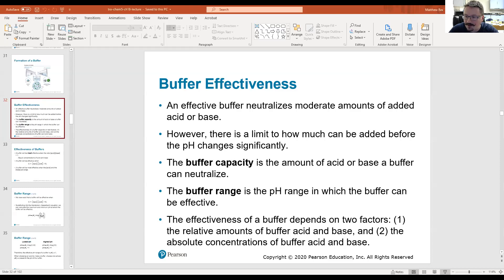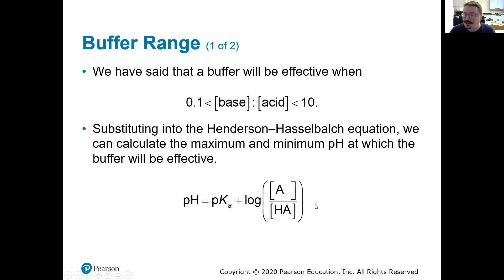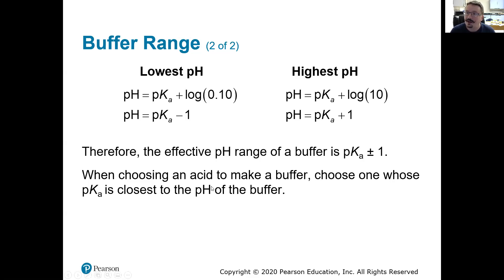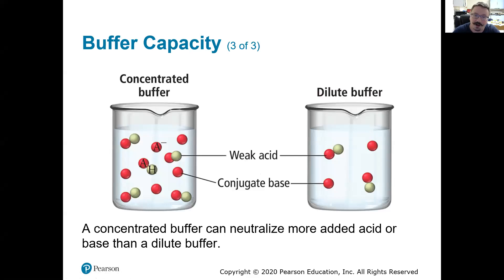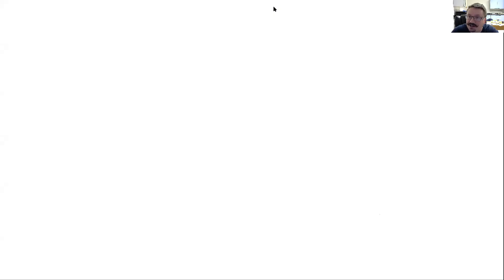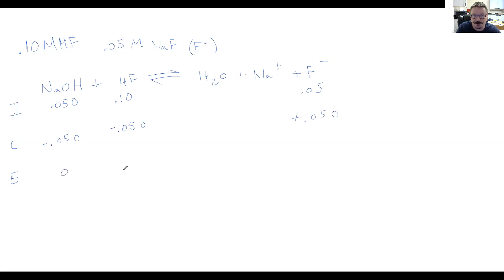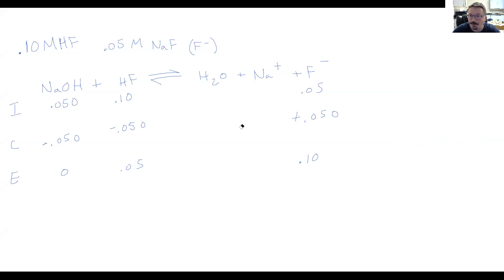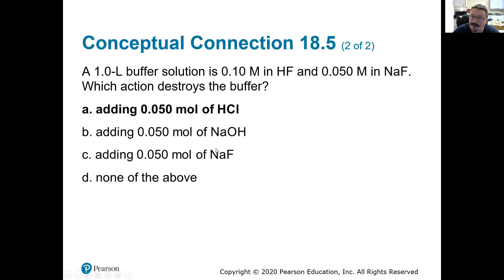Buffer Effectiveness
What is Buffer Capacity and Buffer Range?  How much acid or base can you add to a buffer and still have it be effective?